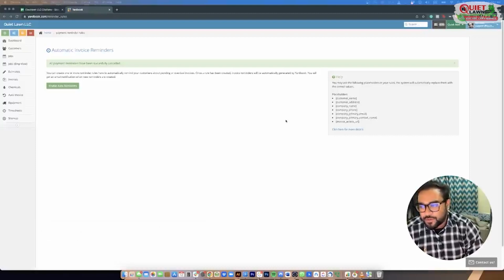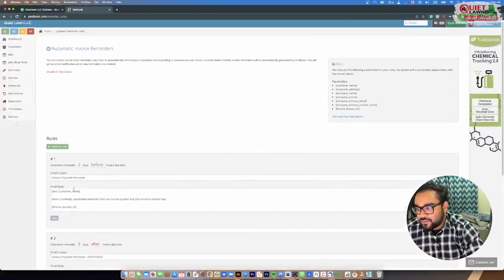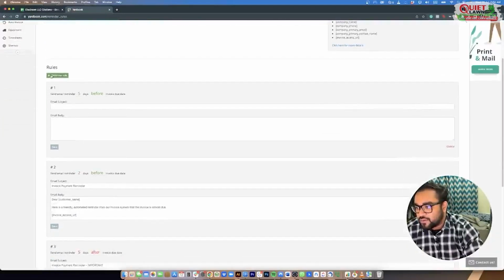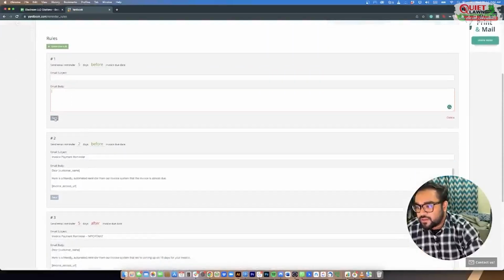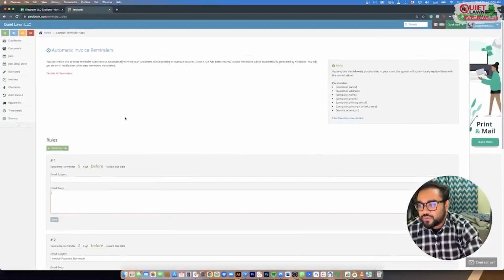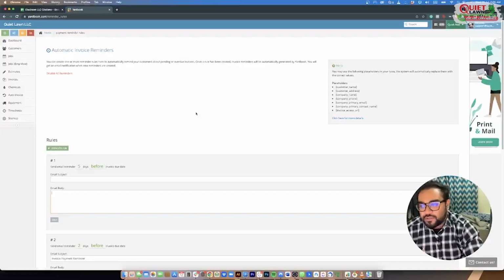How To Setup Estimate Reminders And Invoice Reminders In Yardbook | Electric Lawn Service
If you have any questions, please ask in the comment section below!

Video gear:

GoPro HERO8 Black Bundle

Electric Lawn Service
Eco-Friendly Lawn Service